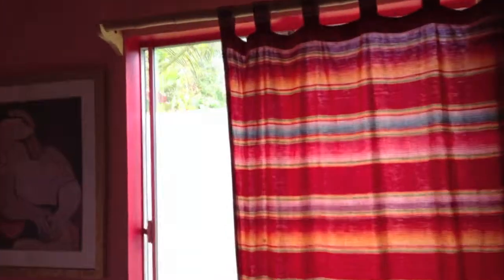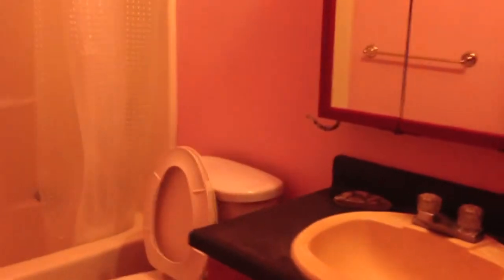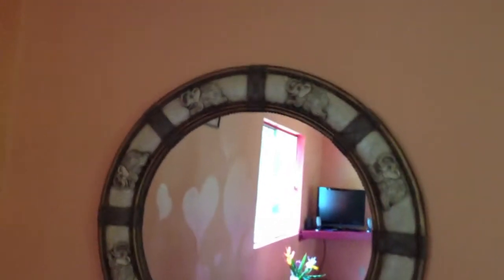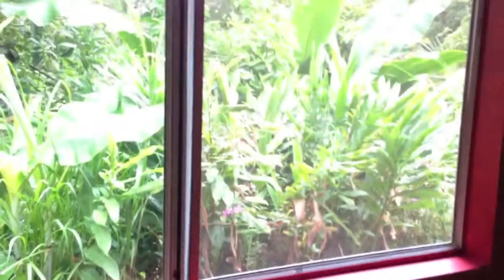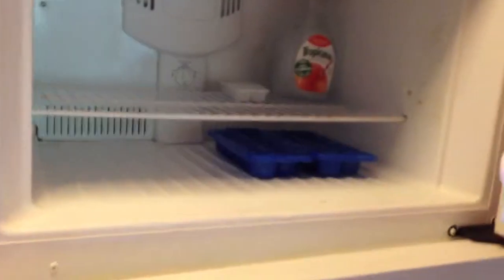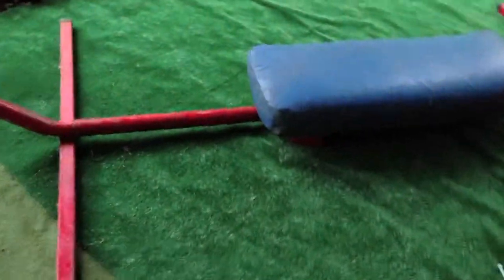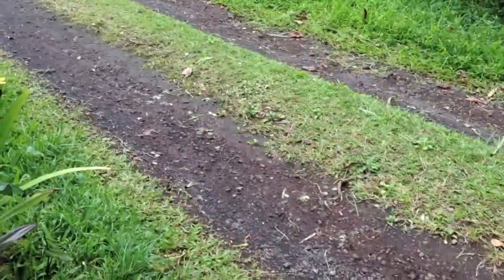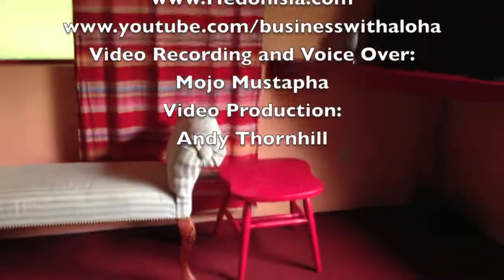Hedonisia Hawaii Eco Hostel: Jungle Cottage Cleaning Video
An instructional walkthrough on how to maintain Hedonisia Hawaii's prime-time accommodation, the Jungle Cottage!

These instruction videos were practical and a bit clunky! However, they were an efficient way to teach an ever changing roster of volunteers and interns. Interestingly, by posting these videos online, they became an effective advertising medium.

We have preserved these videos as an homage to our pre-volcano community and as an educational resource for those who plan to start their own intentional community, no matter where they live in the world.

Hedonisia Hawaii Eco-Community was founded by Mojo Mustapha in 2004. It was a sustainable, jungle community based on eco-tourism and a portfolio of activist and ecofeminist projects.

The Hedonisia philosophy is based on ‘pleasurable activism’. We worked hard to make a difference but always tried to have fun while doing so.

Sadly, Hedonisia Hawaii was destroyed in the Kilauea volcano eruption of 2018.

Post-Volcano, we continue to work on creative social and book projects as an online community.